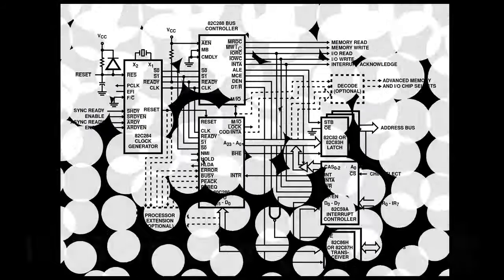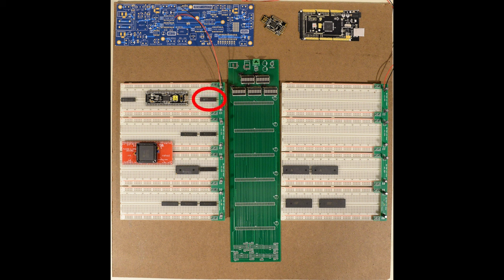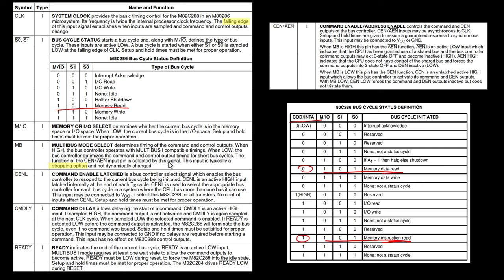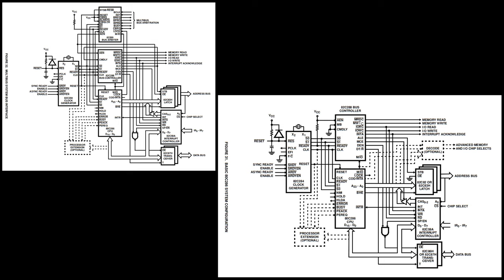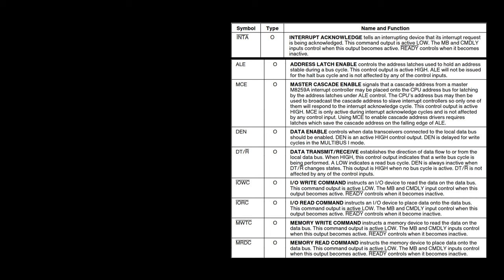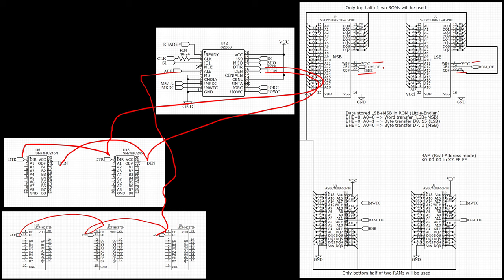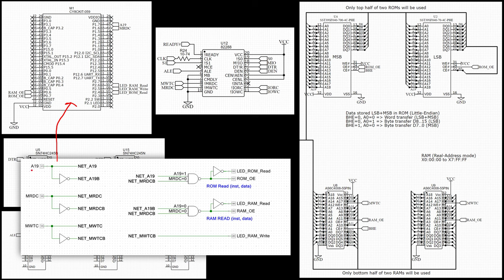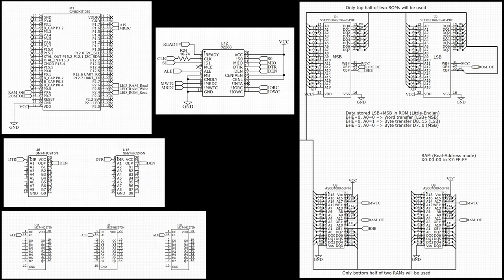80286 Build, Ep. #17 - Bus Controller 82C288